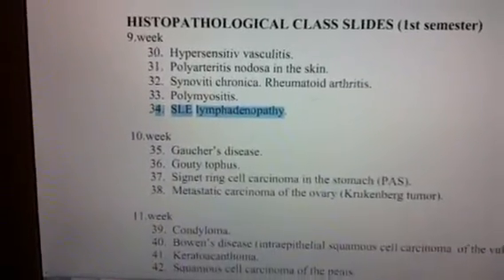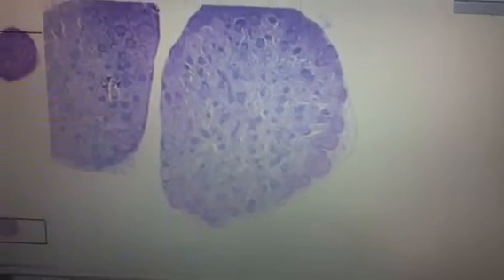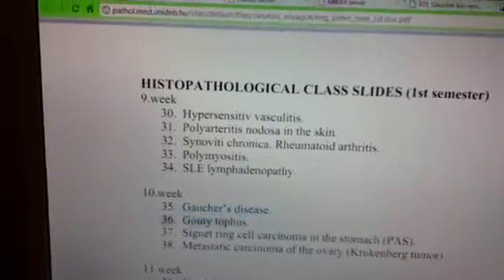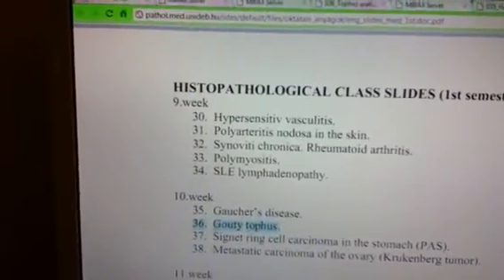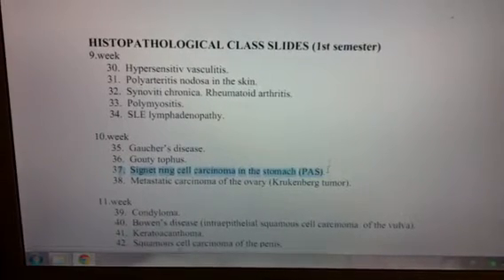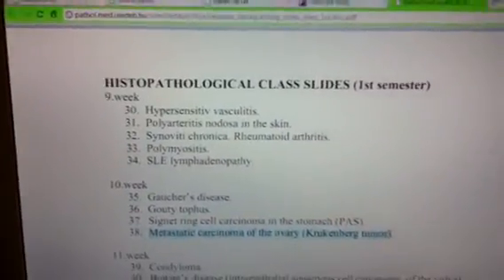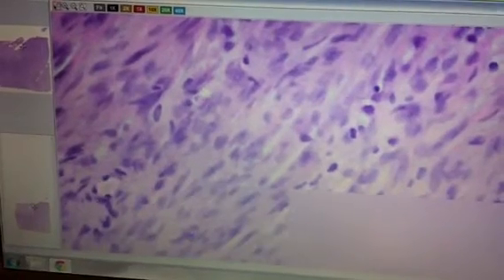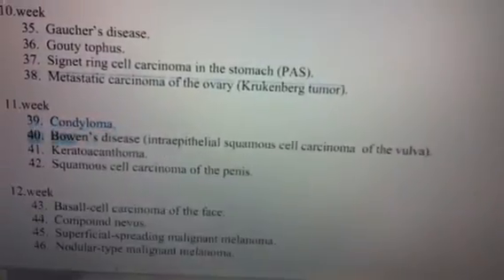7 histo pathology